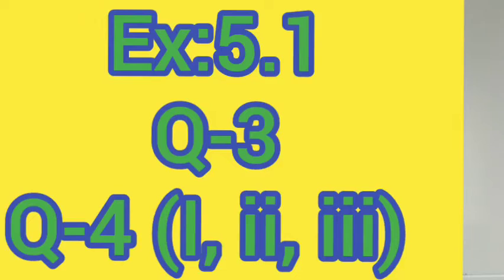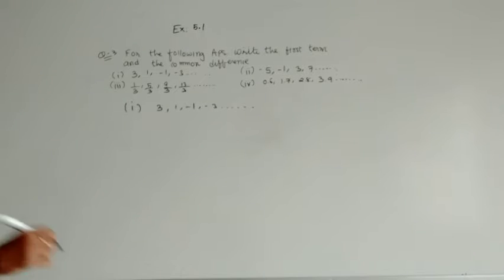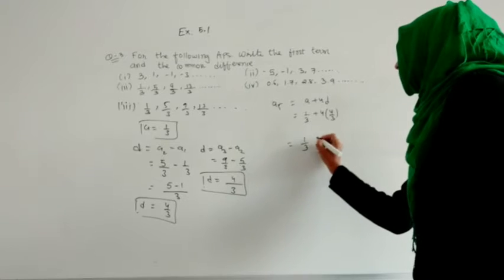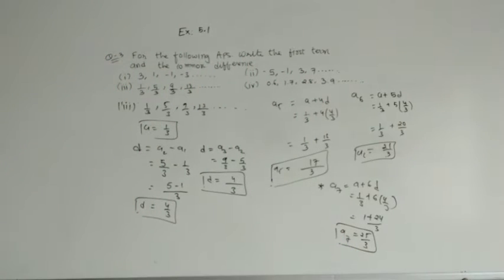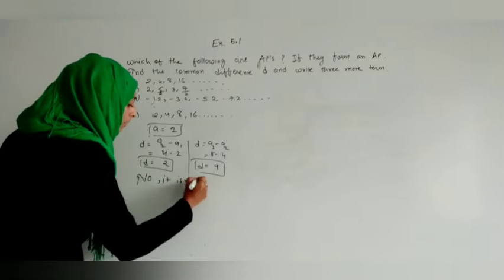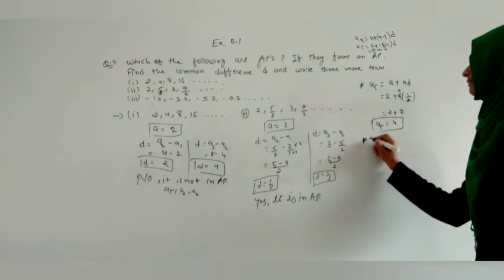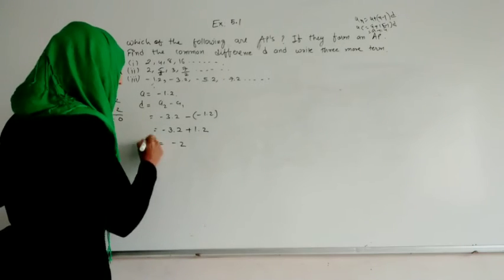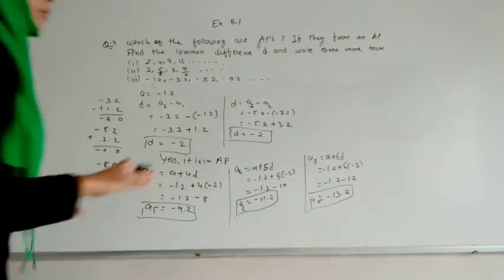Class x maths ex. 5.1 q-3 and q-4(i ii, iii)